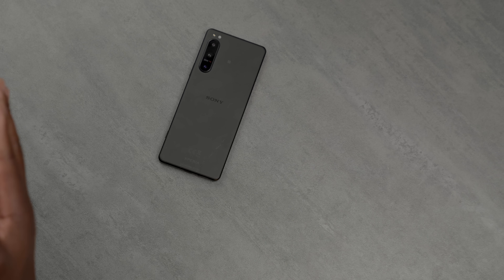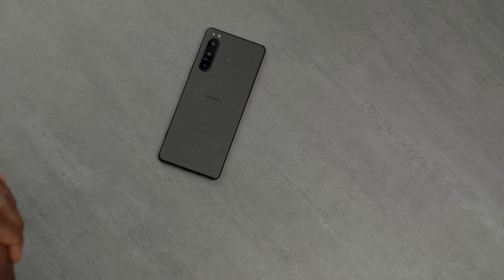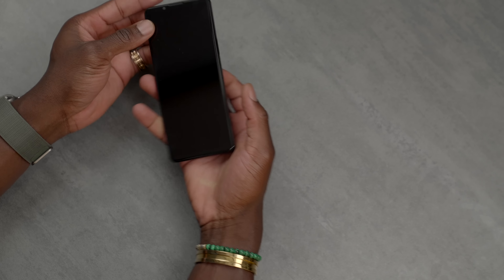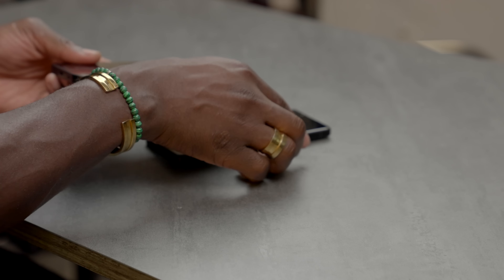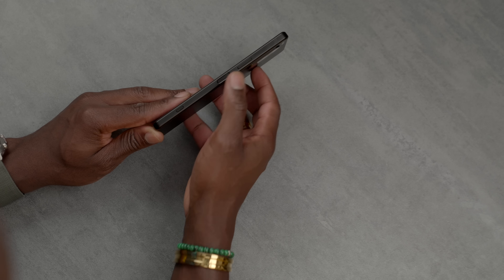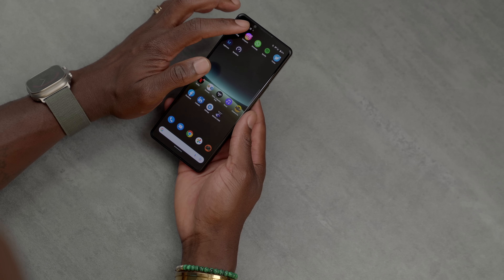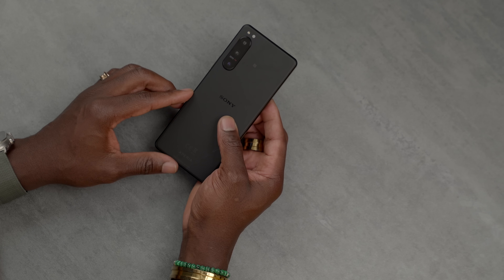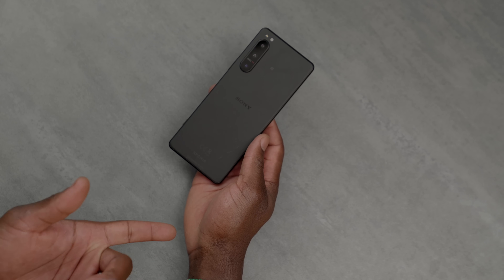Sony Xperia 5 IV Review: Sorry Sony!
I've been using the Sony Xperia 5 IV for a while and sorry Sony, I just can't recommend this device to anyone yet. It's still almost there as it has been for a while when it comes to its camera capability. The Xperia 5 IV is a brilliant device when it comes to its design, display quality, battery life, and even processing performance, but when it comes to the camera, it takes bad photos unless you have the patience to shoot pro mode and video is sub-par with awful zoom and stabilization.  Will Sony get there with its Xperia devices? Time will tell.